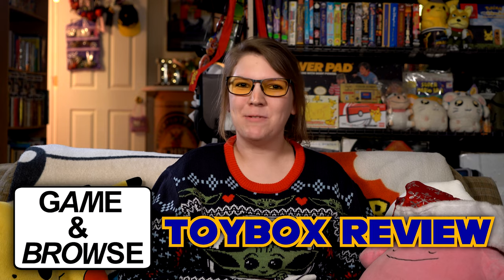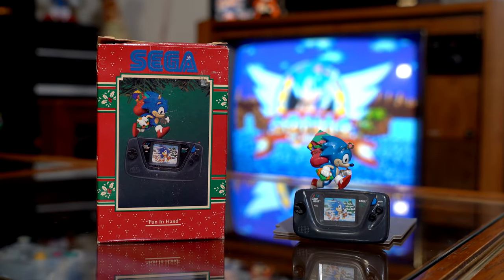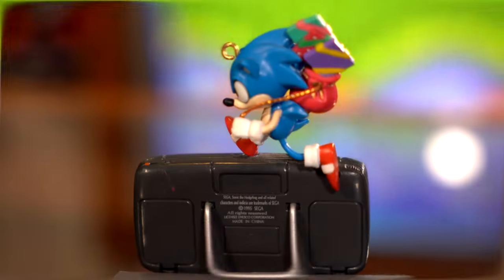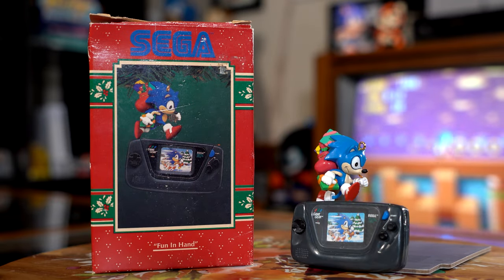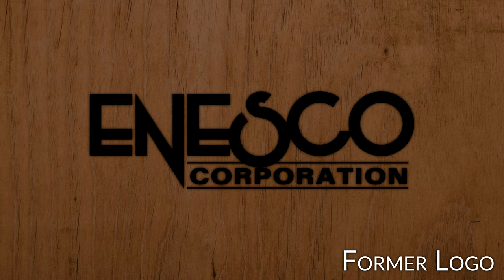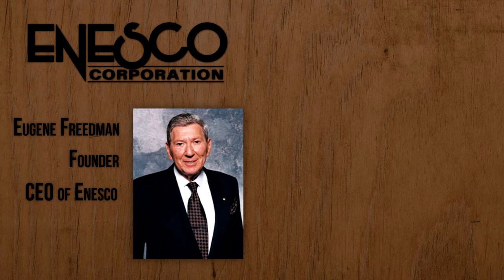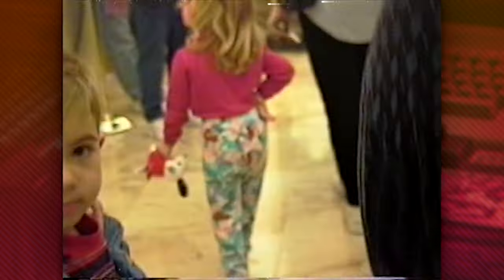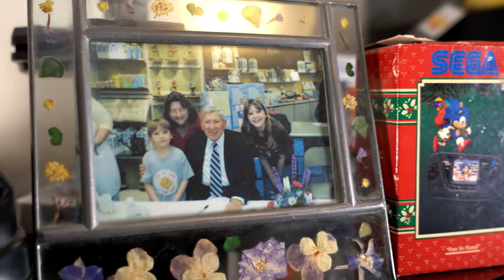Vintage Sonic the Hedgehog Christmas Ornament (Enesco) from 1995 | Game & Browse Toybox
We take a look at this awesome rare/retro/vintage Sonic the Hedgehog Christmas Ornament from 1995. It's one of a kind and super unique since it features the Sega Game Gear as well.

It's a wonderful product from Enesco, and we have some very interesting ties to the company through their Precious Moments line - stick around and learn how!

Print References:
Enesco Treasury of Christmas Ornaments 1995 Collector’s Guide
Mom’s Many Years of Photo Albums (lol)